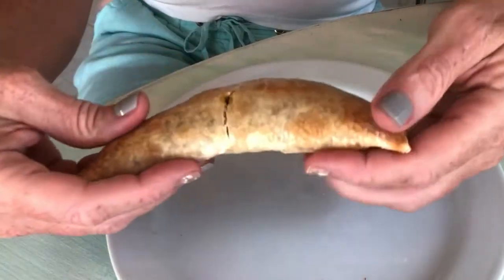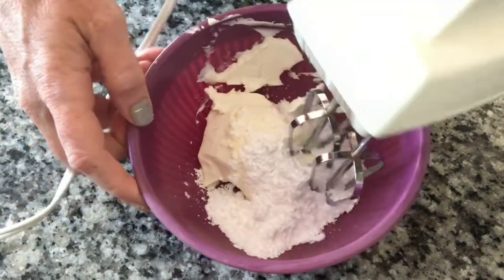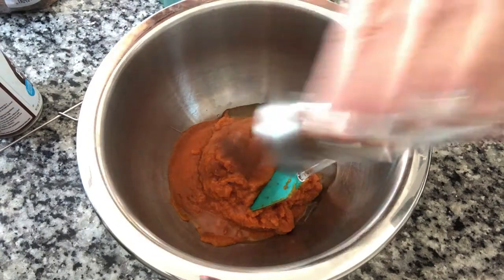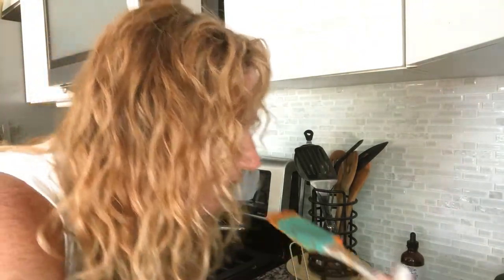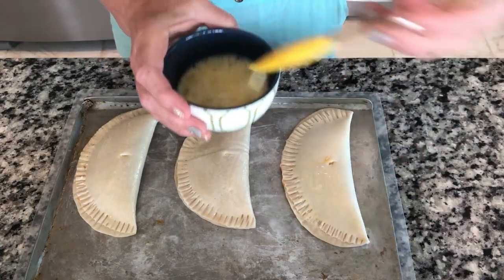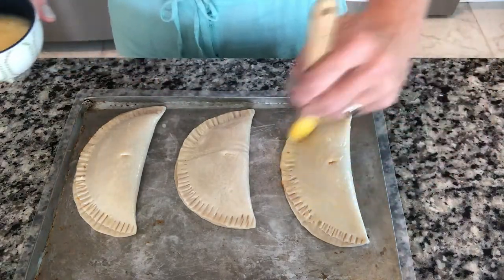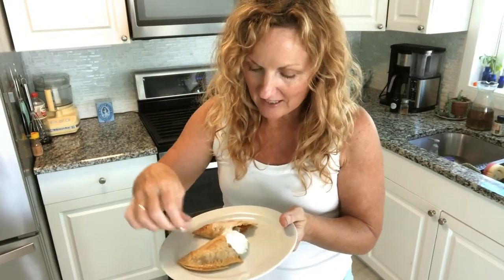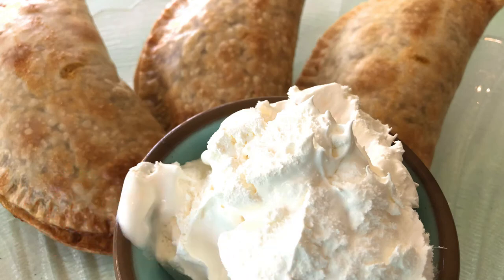Pumpkin Pie Dunkers: The Fall Dessert You Didn't Know You Needed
Get ready to fall in love with the ultimate fall dessert - Pumpkin Pie Dunkers! In this easy fall baking video, we're going to show you how to make a delicious twist on traditional pumpkin pie using empanada dough recipe and premade crust.

 This hand pies recipe is perfect for kids and adults, and is a great way to get the little ones involved in the kitchen. With Thanksgiving just around the corner, these easy Thanksgiving recipes for kids are a must-try. We'll guide you through our simple pumpkin pie recipe that's both tasty and easy to make. Whether you're looking for holiday recipes using pumpkin or just want to bake something delicious with the family, this video is for you. So, grab your apron and let's bake!!

You might also like this recipe Apple Pie dunkers...

00:00 Intro
00:43 Cream filling
01:43  Pumpkin Pie filling
03:18 Assemble of the Hand Pies
05:20 tasting!